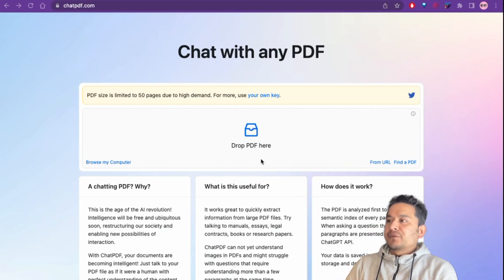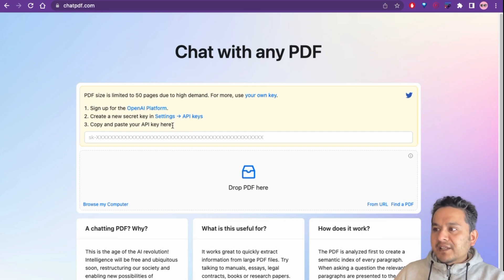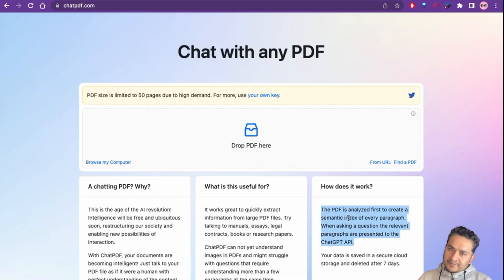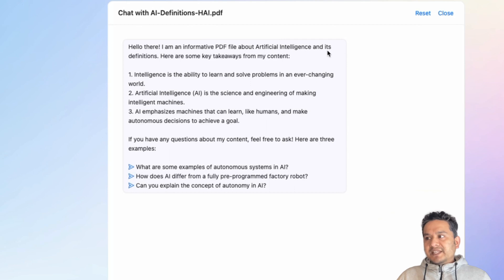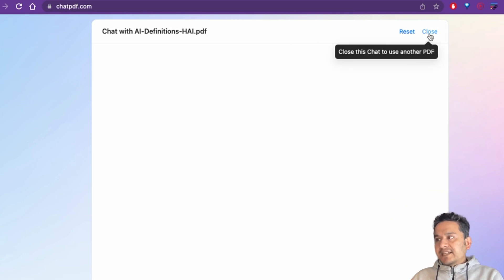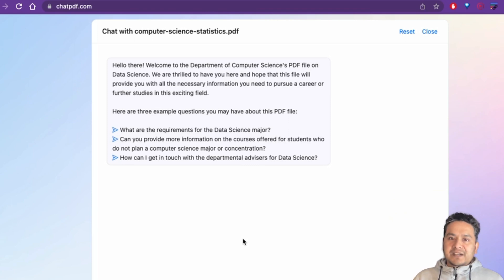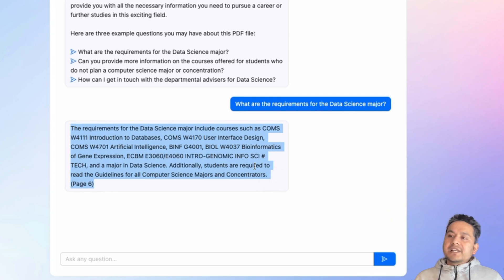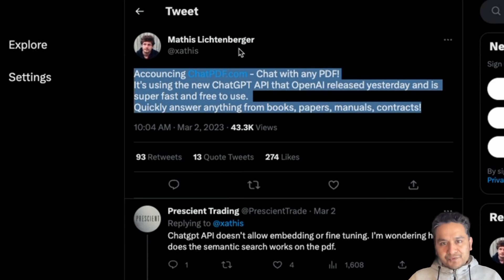ChatPDF | MindBlowing 🤯 AI Tool To Chat With Any PDF | Powered By ChatGPT API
This video is about ChatPDF, which is used to Chat with any PDF. It works great to quickly extract information from large PDF files. Try talking to manuals, essays, legal contracts, books or research papers.

The PDF is analysed first to create a semantic index of every paragraph. When asking a question the relevant paragraphs are presented to the ChatGPT API.

The website has significant change in the UI and functionality since I upload the video.